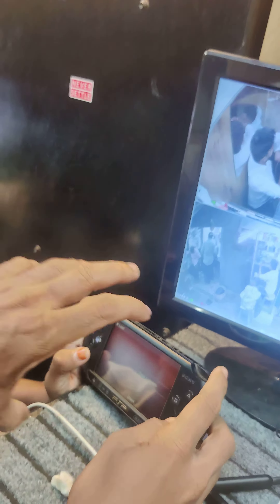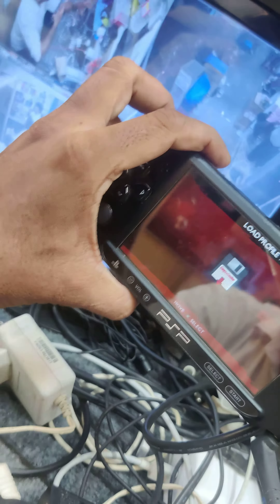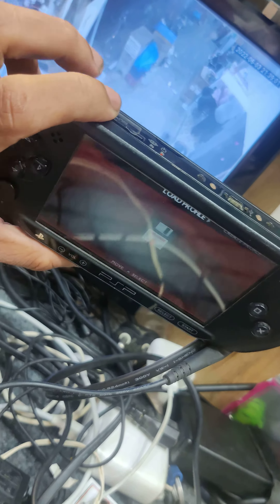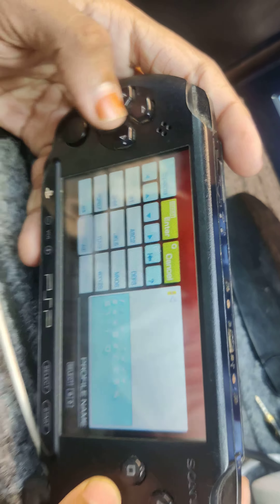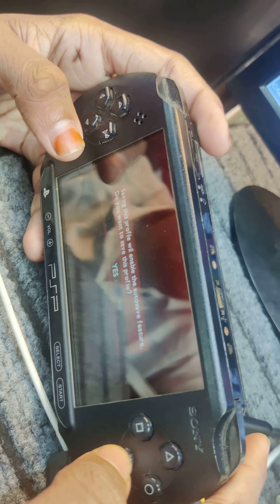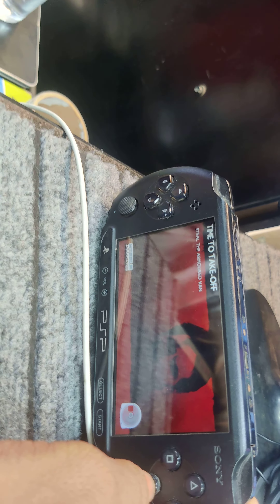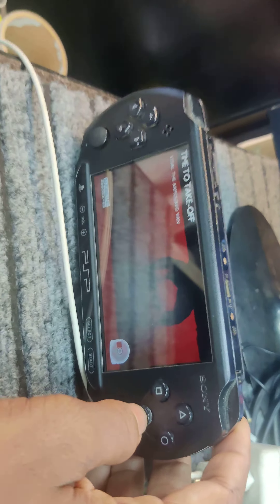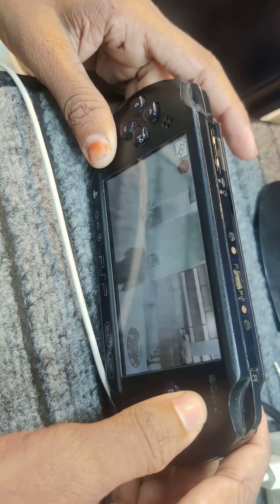Sony PSP GAME 4GB MAMERY CARD WITH ONE CAST RS : 3000